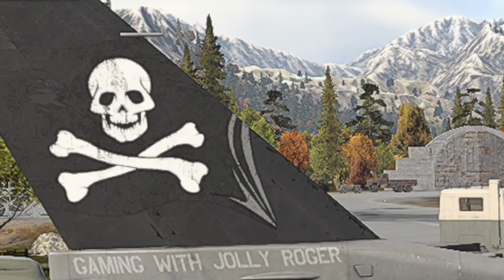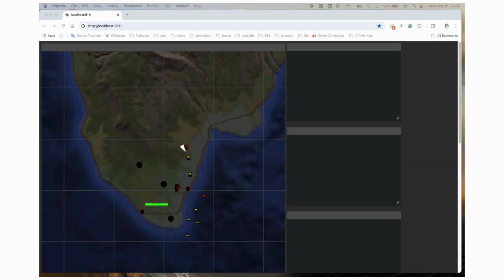The Hidden Localhost Map Every PC Pilot Should Use - Get Better in Sim 0 Skill Required - Part 5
If you’re flying in War Thunder Simulator Battles (Sim) and wish you had a better way to stay oriented without constantly opening the in-game map — this tip is for you. In this video, I’ll show you how to use localhost:8111, a powerful built-in tool that lets you view a live, external map of your aircraft’s position and status in real time.

Whether you’re running two monitors or just want to learn a few new tricks, this feature feels like having your own mission control on the second screen. It shows your aircraft data, base activity, capture zones, and even destroyed objectives — all updated live.

It’s not cheating — it’s just smart flying.

What you’ll learn in this video:
• How to access and use localhost:8111 in War Thunder
• Why it’s especially useful in Sim mode
• How to use it to improve situational awareness
• What info it shows — and what it doesn’t

This one’s especially great for new Sim pilots and anyone moving from Arcade or Realistic into Simulator Battles.

🎥 How to get better in Air SIM “Zero-Skill Required” tips and tricks, check out the playlist